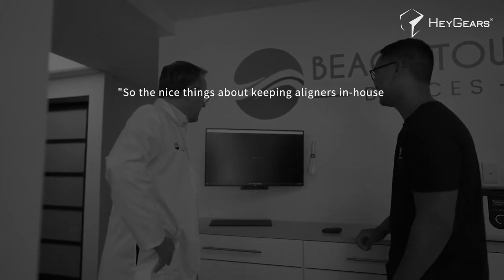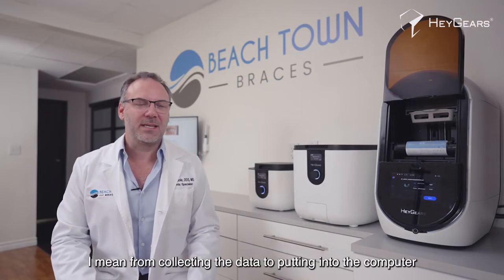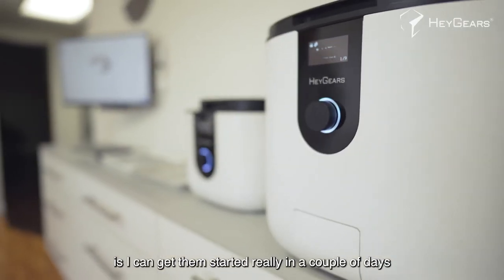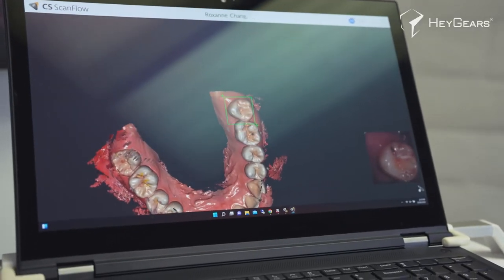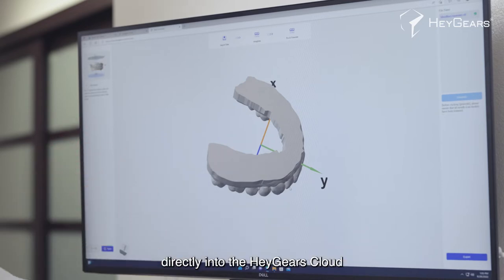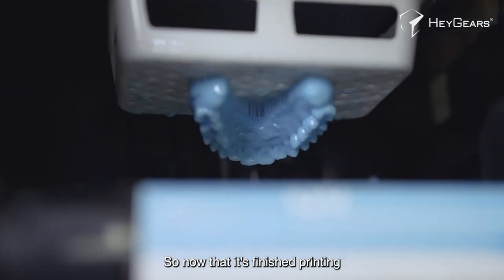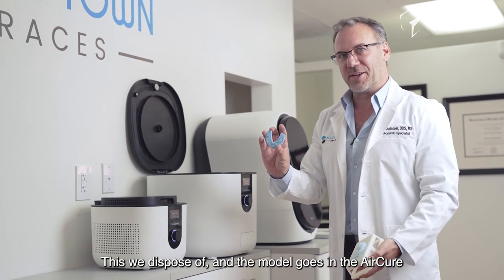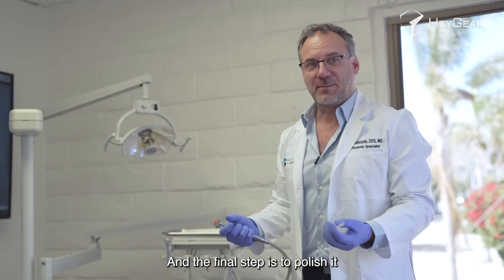Using the UltraCraft ChairSide Combo with Dr Mark Batesole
Dr Mark Batesole, owner of Beach Town Braces in Ventura California, walks through the streamlined clear aligner workflow using the HeyGears UltraCraft ChairSide combo. This 3D printing workflow is also suitable for both same-day clear aligner try-ins and retainers.
The ChairSide combo provides dental clinics the opportunity to 3D print and post-process dental applications all by the chairside. The HeyGears Cloud service simplifies the process from scan to print, and the AirWash and AirCure units make the post-processing of the final model easy and clean for the clinic environment.

**ChairSide and CapsulePrint products currently are NOT available for Germany**